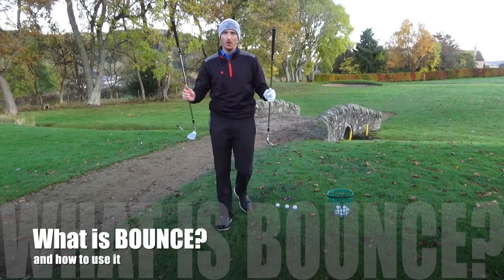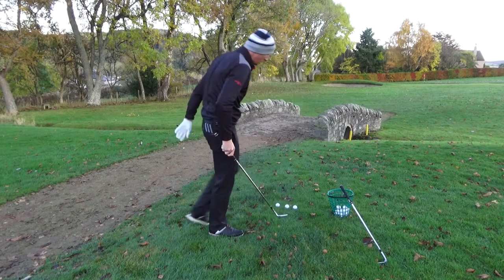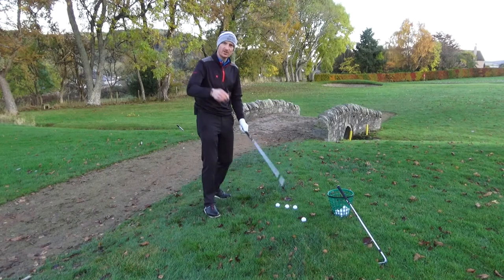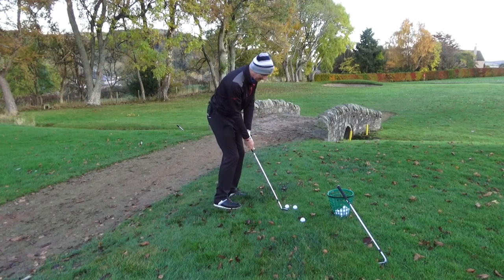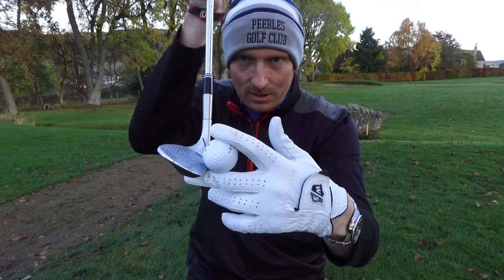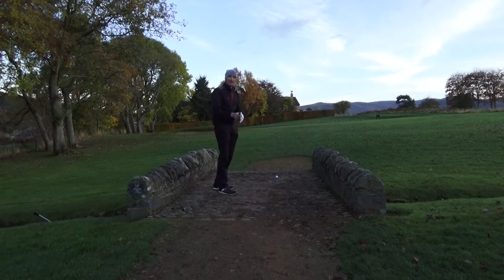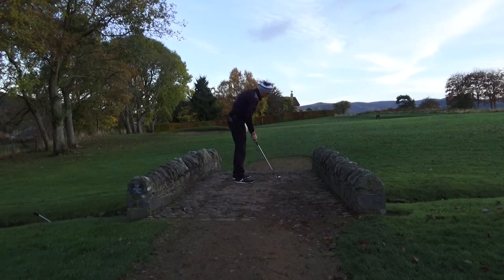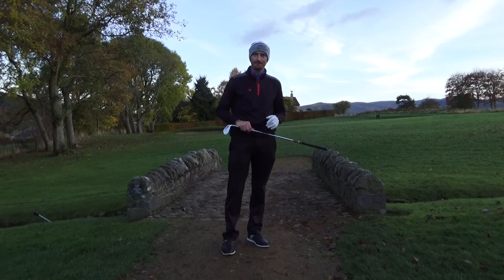What is "bounce angle" and how does it work?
Ever wondered what all this chat about "bounce angle" is when it comes to wedges? This video answers those questions.